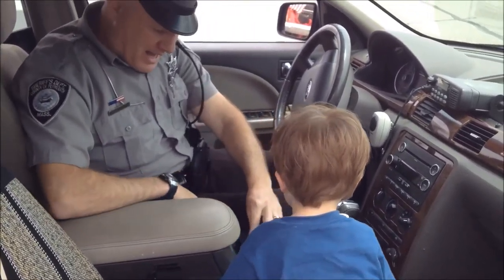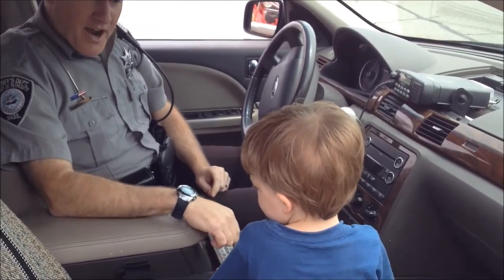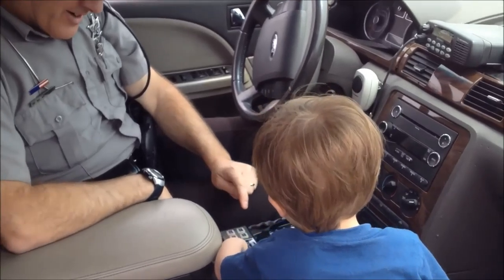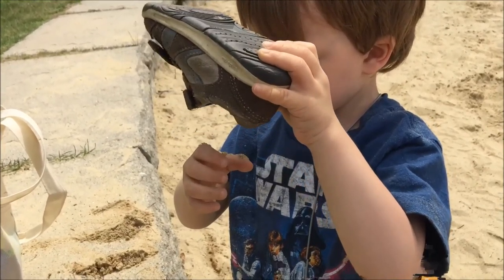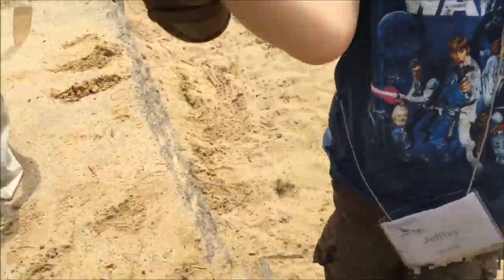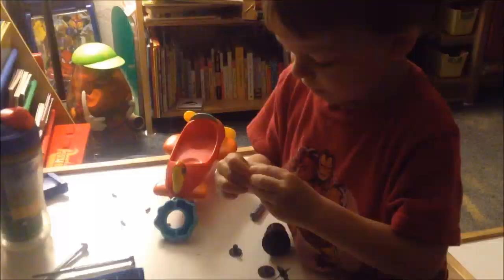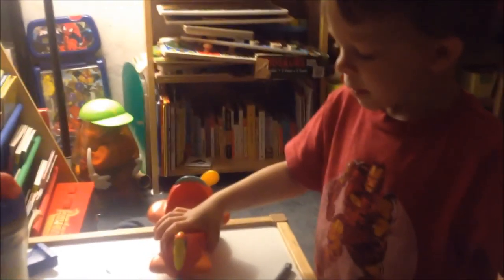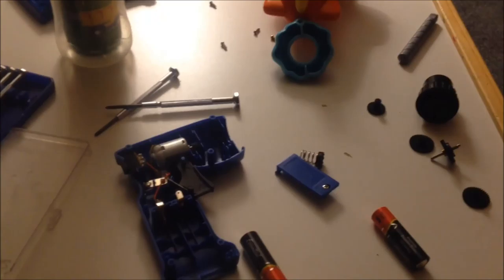Jeffrey - May June 2015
Touch a Truck, last day of 3 year old preschool, uses a slide, bang snaps, pinball, and more!